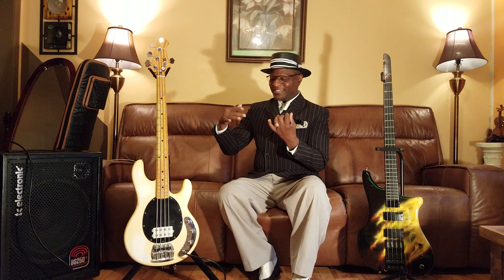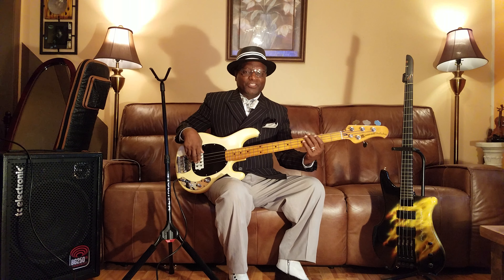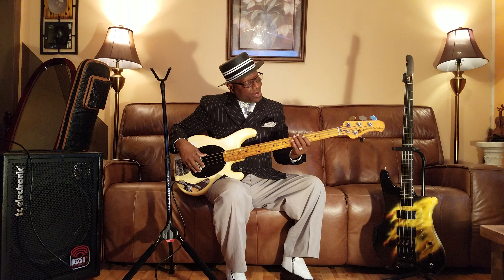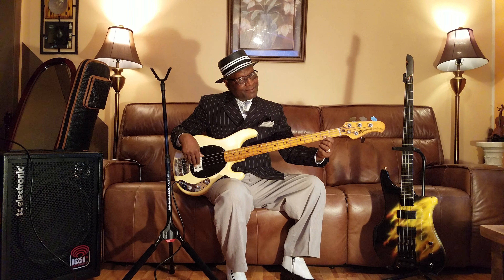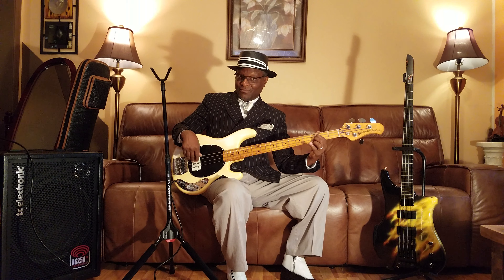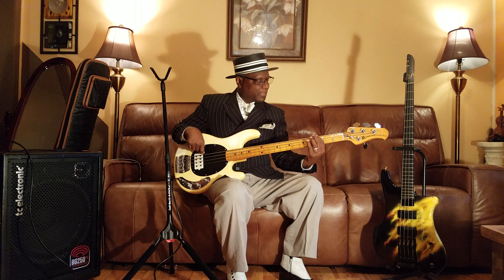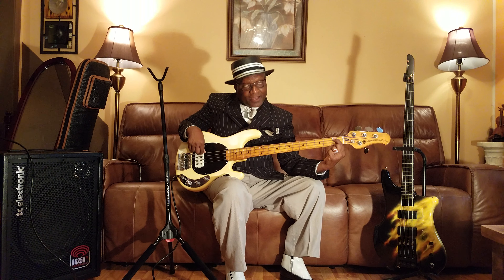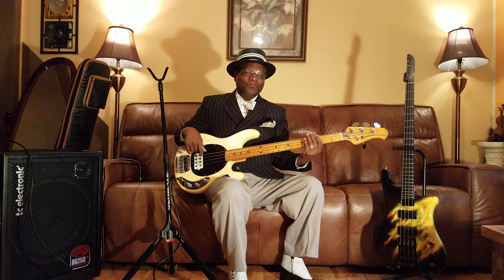Beginners lick with my Vintage Musicman